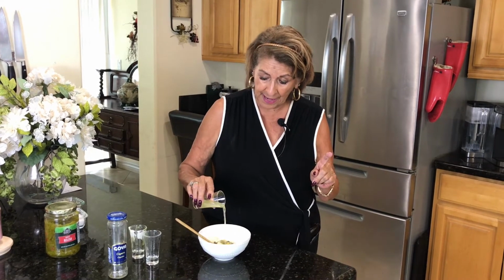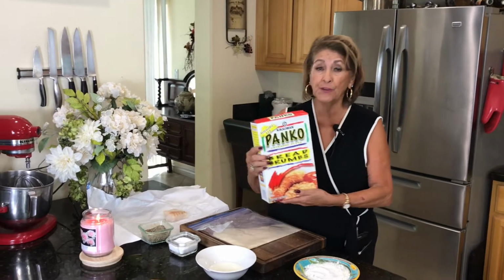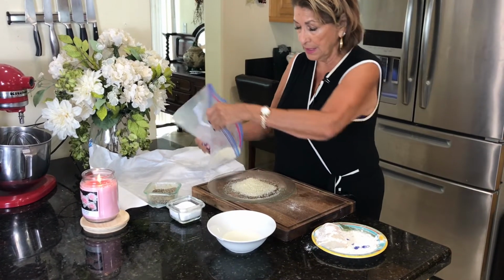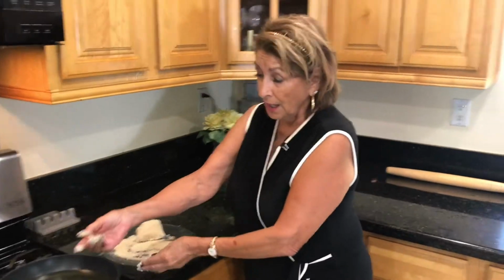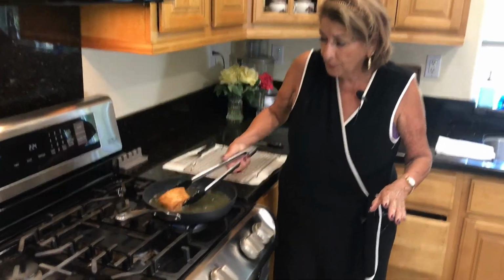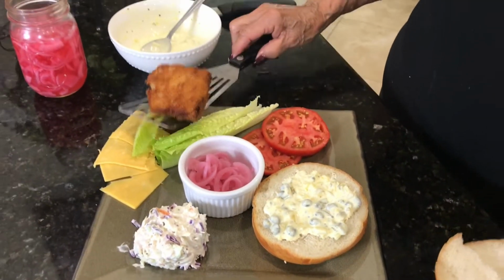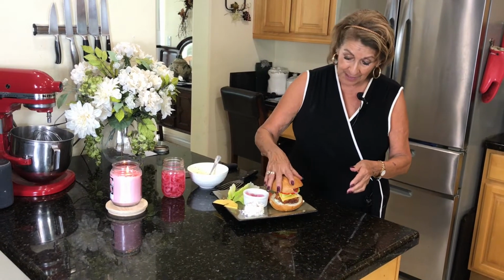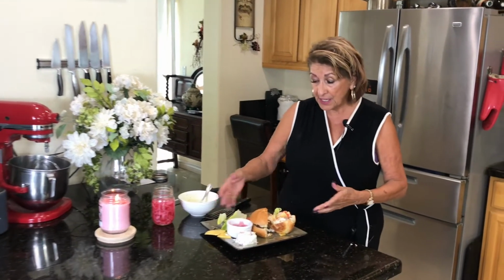￼Fried fish sandwich with tartar sauce￼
Tarter sauce
2 tablespoons mayonnaise
2 tablespoons capers
2 tablespoons relish
1 teaspoon lemon zest
1/4 teaspoon lemon juice
dill
salt pepper

Cod
Pankos crushed
Milk
Flour
Salt - pepper